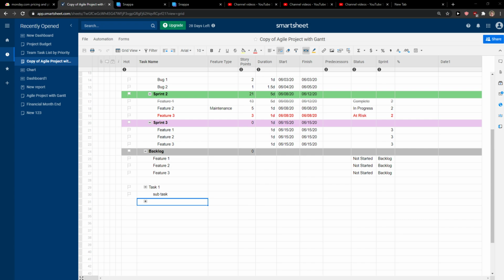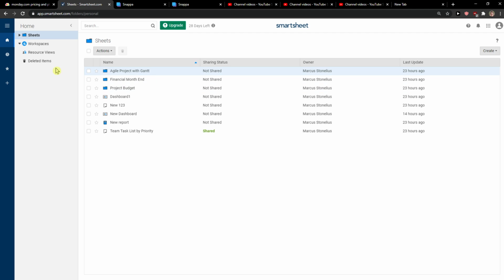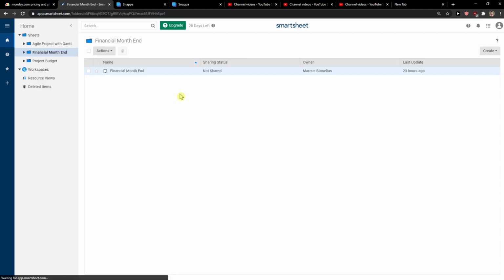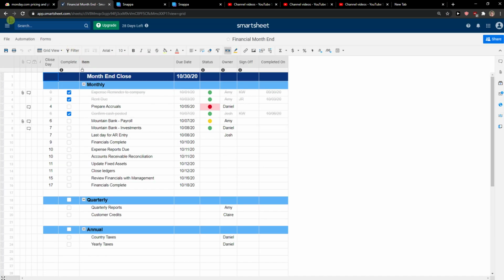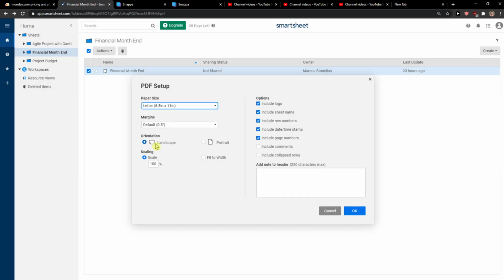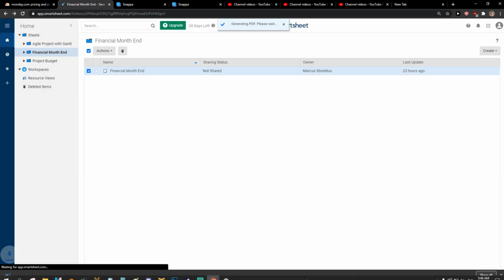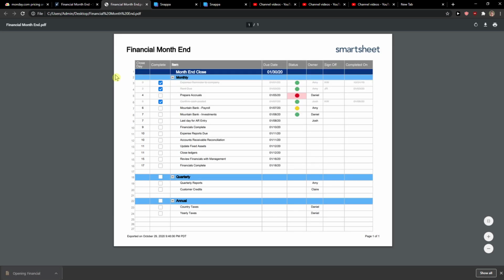How To Export Smartsheet To PDF